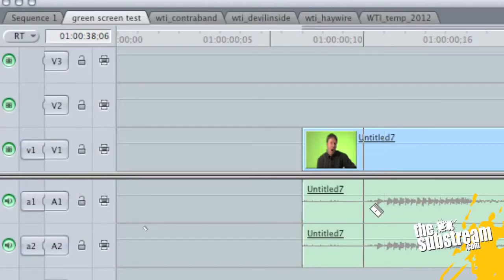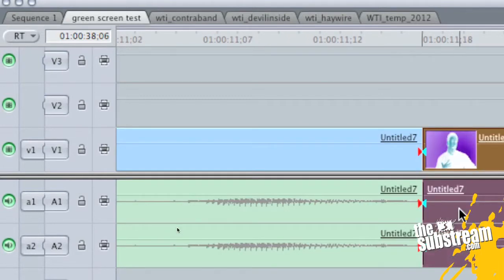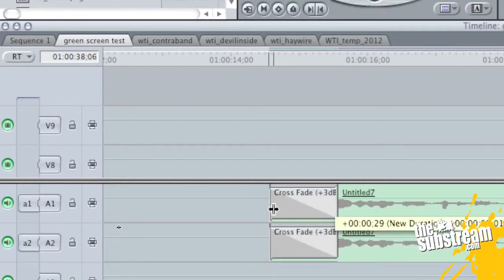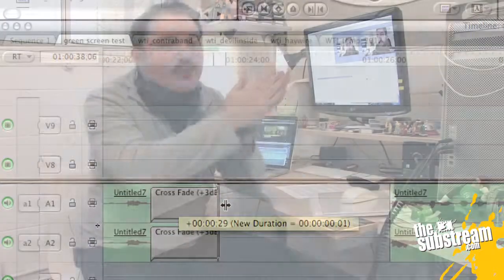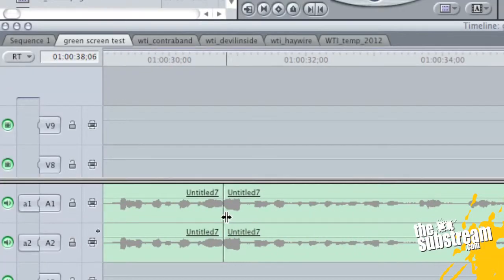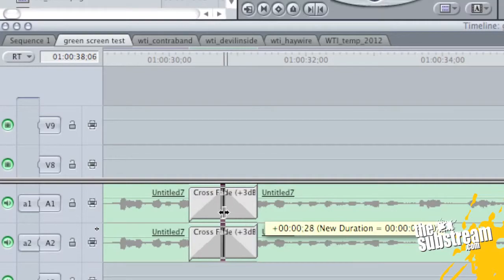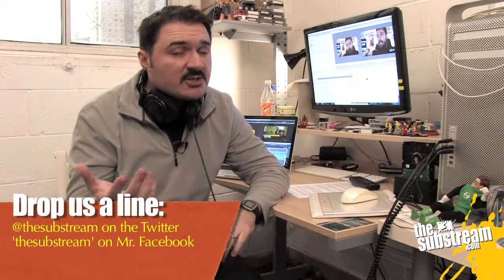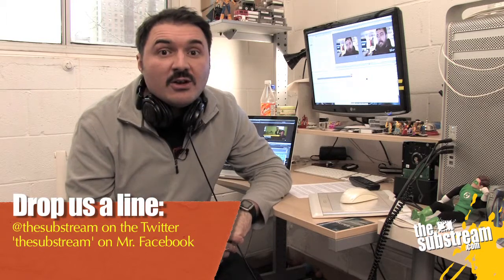The Film Lab: A Quick Sound Editing Tip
CLICK Have you ever cut your sound together and detected tiny little - almost unnoticeable - 'clicks' in the first frame of your isolated audio track? CLICK They sometimes show up as a result of not having crystal clear audio recorded - a lot of background noise can sneak into your sound and your cuts might make these noises stand out like a sore thumb. CLICK These clicks are even more highlighted when you're using jump-cuts - the audio clips jammed against one another could produce clicks that ultimately reveal your edit points, which is no good, no how. CLICK Well, Rajo's got a quick and easy solution for getting rid of those audio clicks that often pop up in the first frame of your isolated audio. CLICK It might take a little more work on your part, but it's totally worth it!